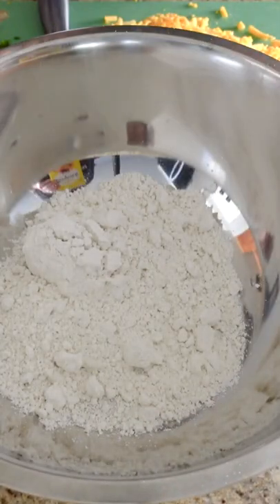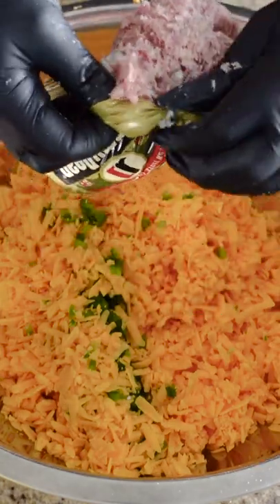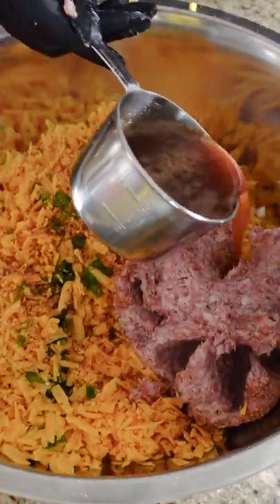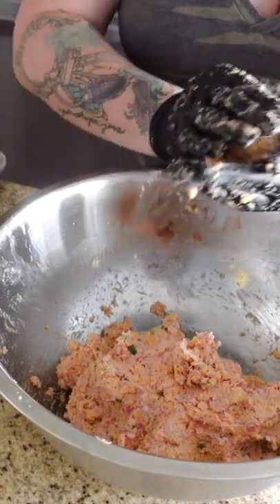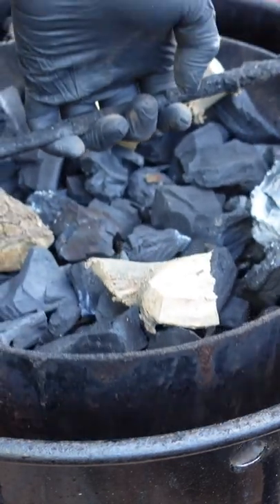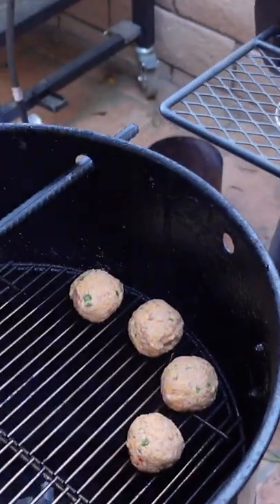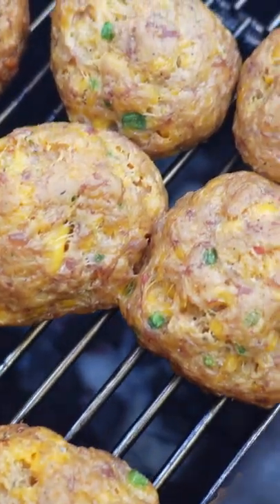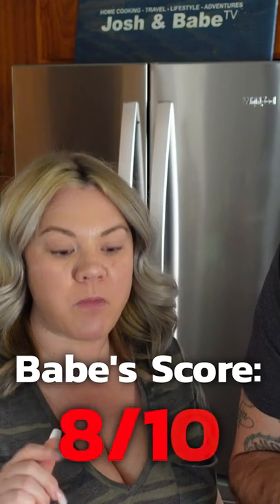Smoked Sausage Balls Recipe on the Pit Barrel Cooker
~~ IF YOU USE ANY OF THESE LINKS BELOW, IT GREATLY HELPS OUR YOUTUBE CHANNEL ~~

(Pit Barrel uses GovX for "military and first responder discounts)

FOR ALL YOUR BBQ NEEDS!

SNS GRILLS IS A FANTASTIC COMPANY!